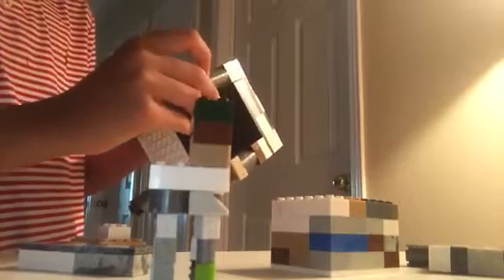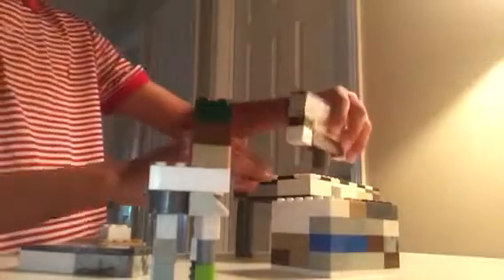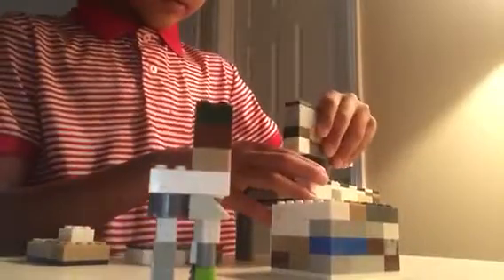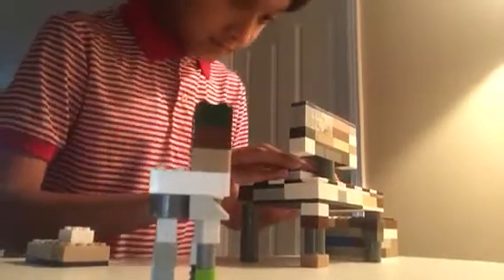How to make computer, table, chair , mouse and keyboard with lego